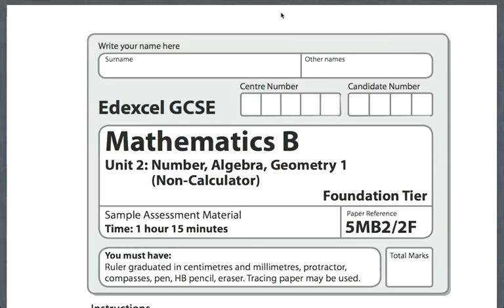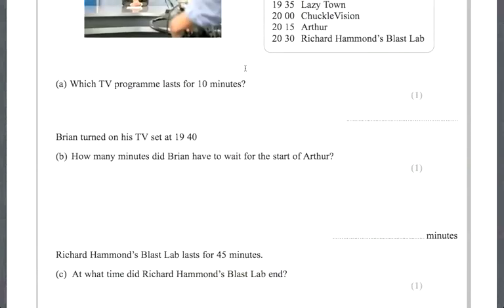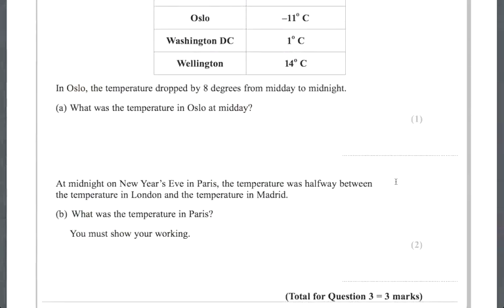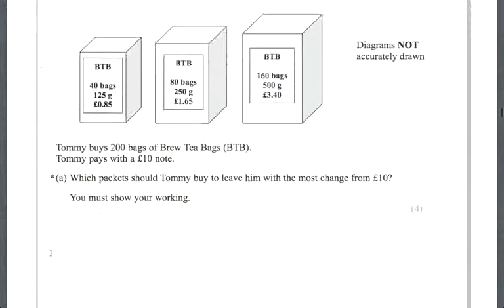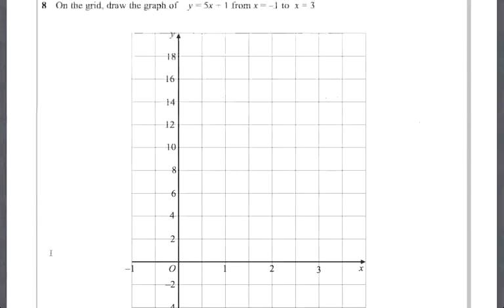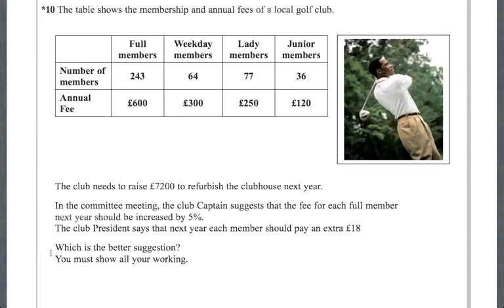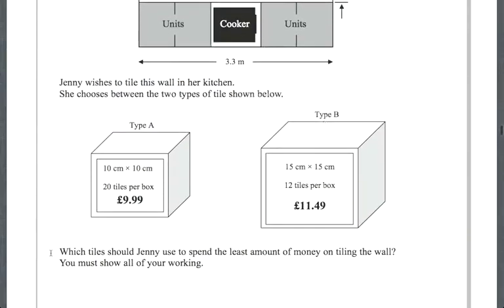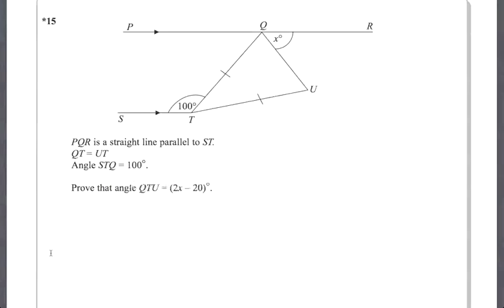GCSE Maths Edexcel Unit 2 Talkthrough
A revision guide walkthrough of the GCSE Maths Edexcel Unit 2 paper.